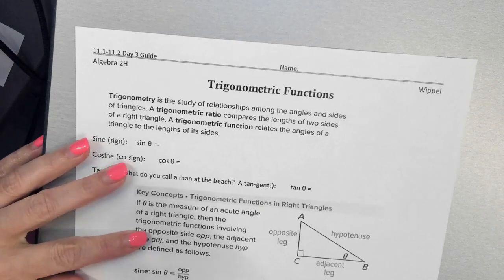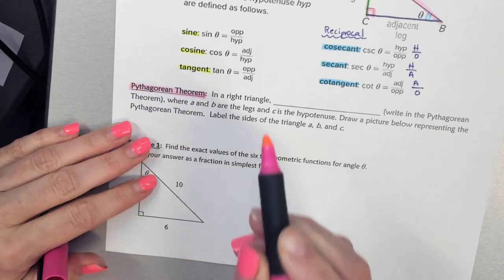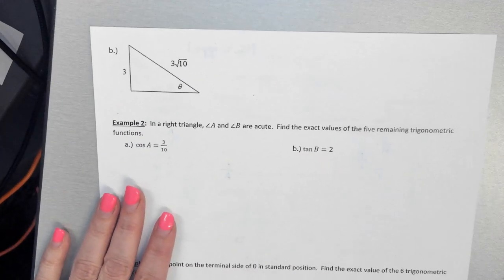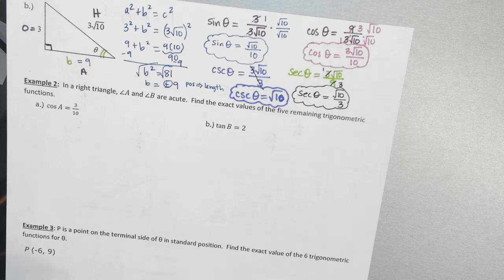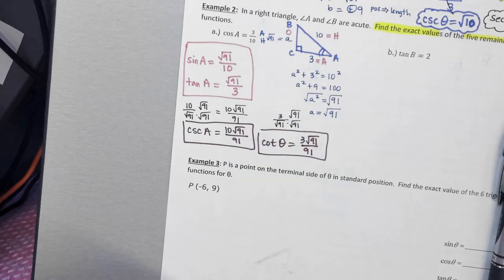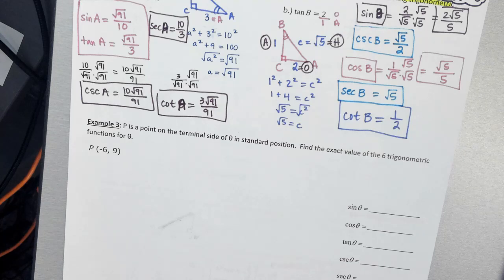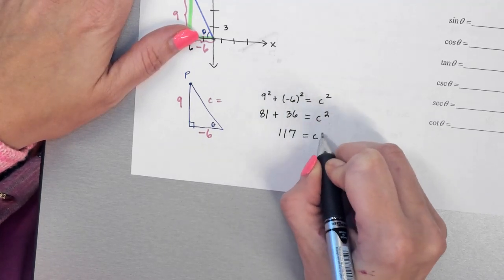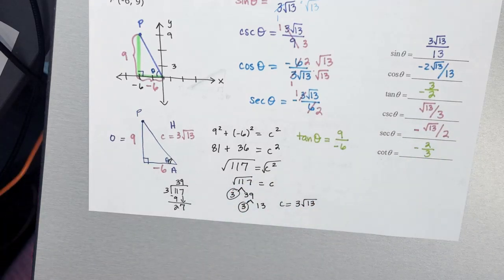11.1-11.2 - Day 3 Notes for A2H